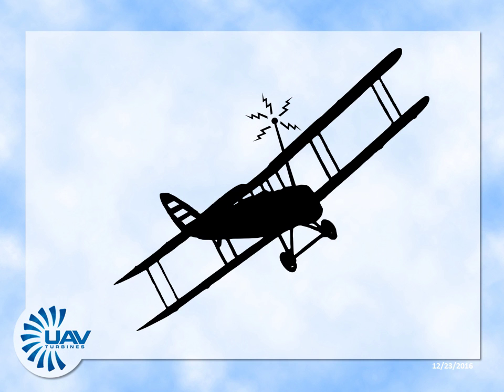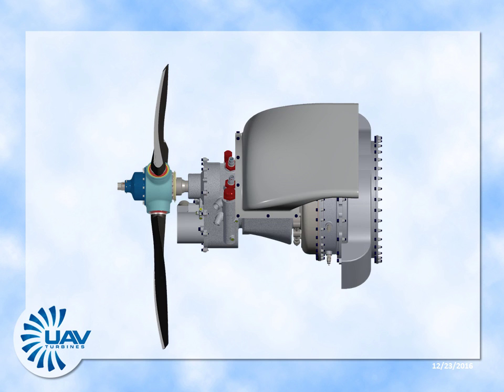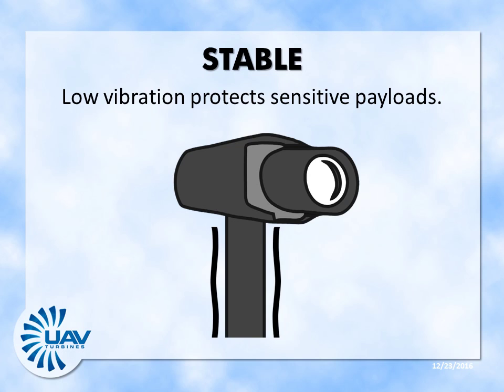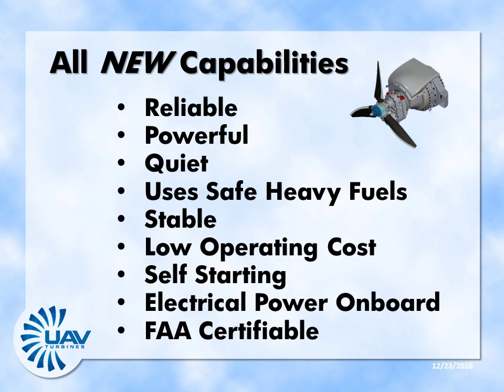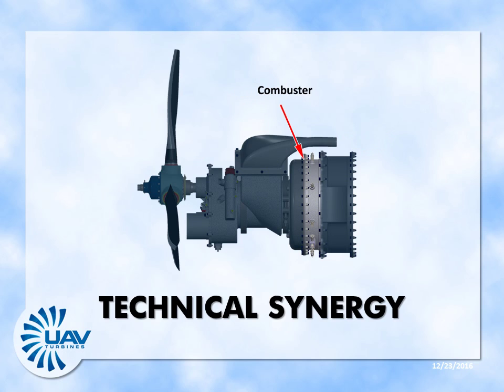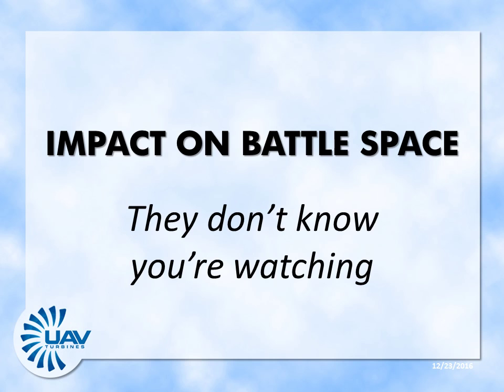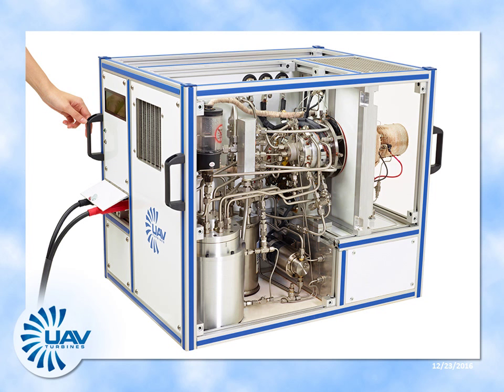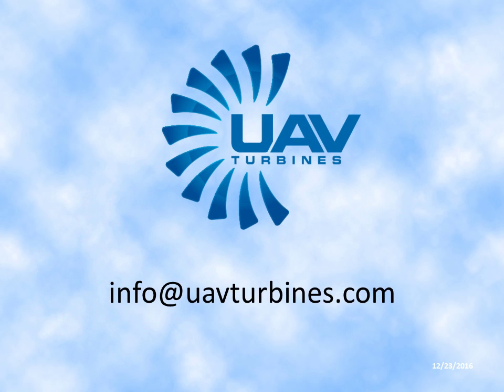UAVT Introduction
A Brief Introduction to the UAV Turbines Family of Engines